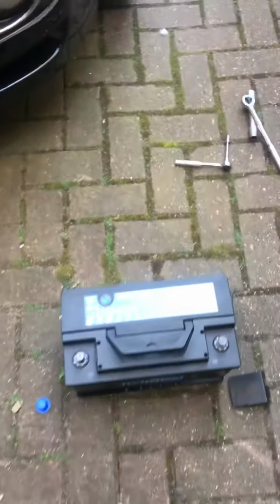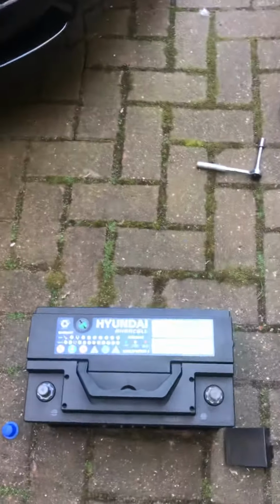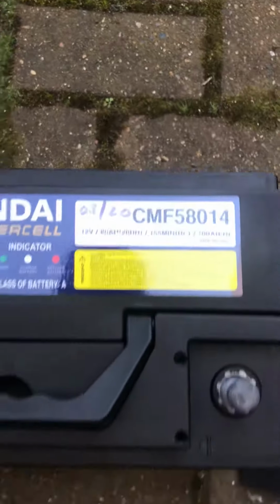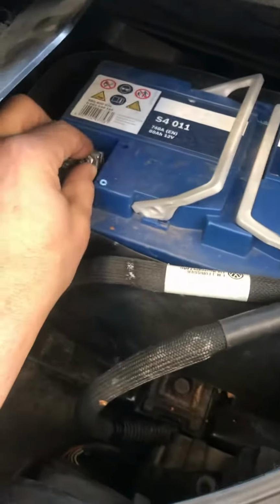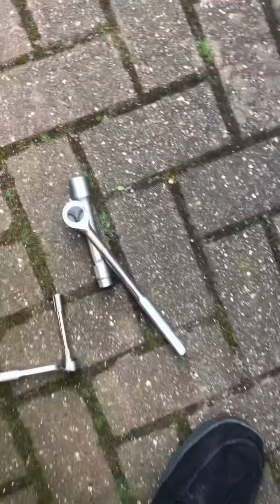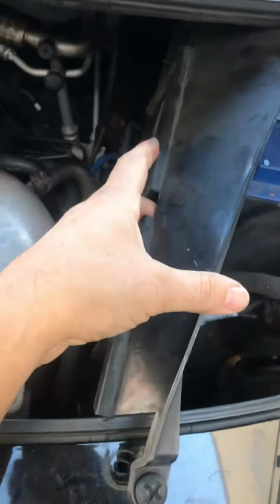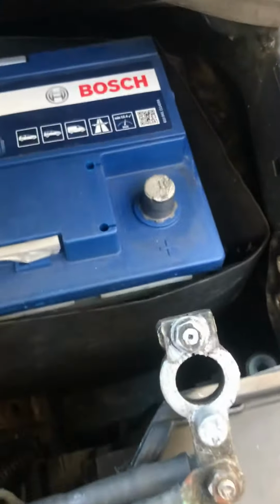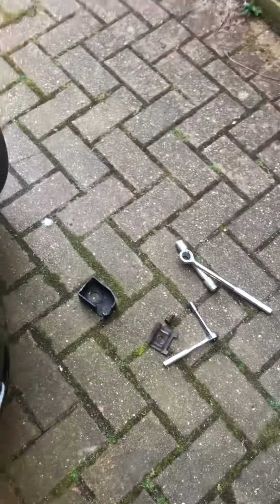Vw caravelle 2011 battery area 25th March 2020